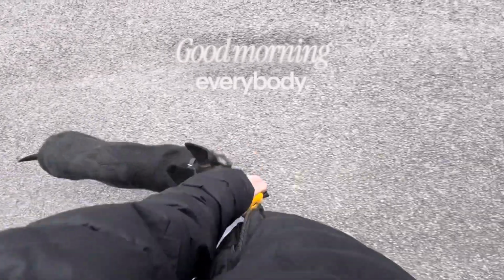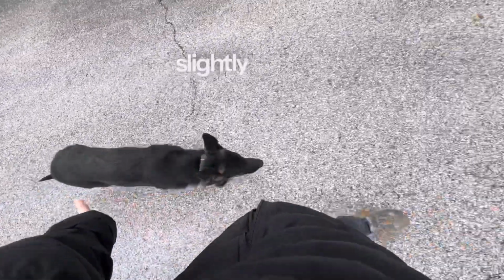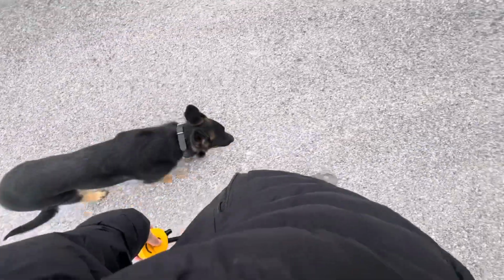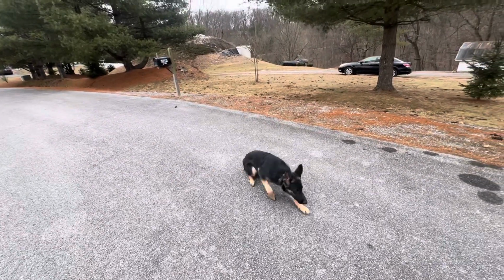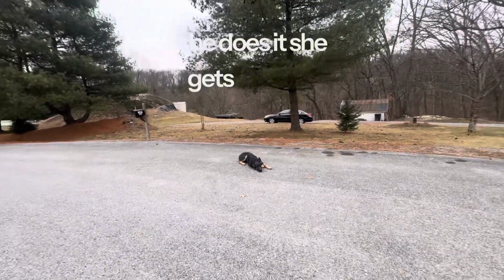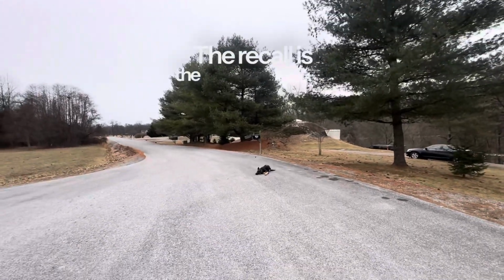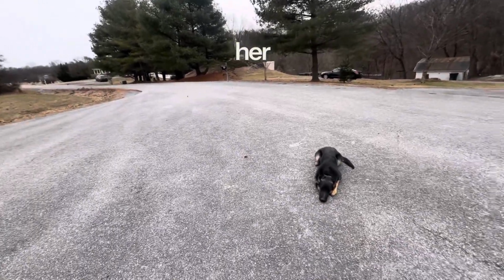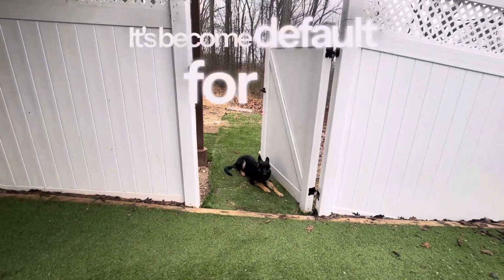Off leash walk and talk with 6 month old GSD all ecollar work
We talk about training 6-month-old German Shepherd Shay who is in her final week of board and train. I demonstrate how she has learned to heel, stay, down, and come on command, even off-leash. I explain how to use an e-collar to reinforce the commands, and how to maintain consistency to prevent her from testing the rules. The video shows Shay performing these commands flawlessly, and I discuss the importance of holding Shay accountable to the commands for reliable behavior in everyday life.  We talk about how we've worked hard on teaching our dog to wait at thresholds, like doors, yards, crates, and car doors, before being given permission to go through. Shay has learned to default to waiting, which has become a habit for her.